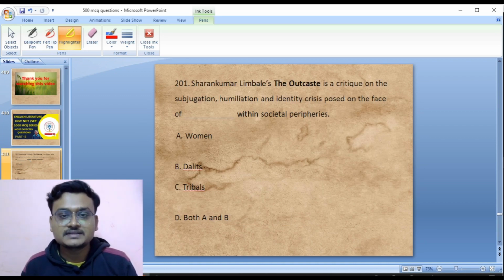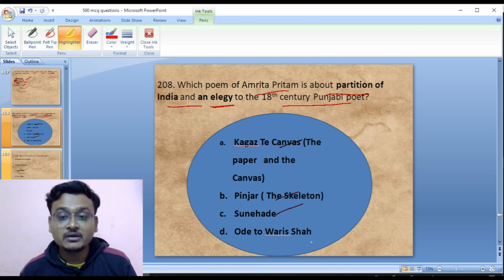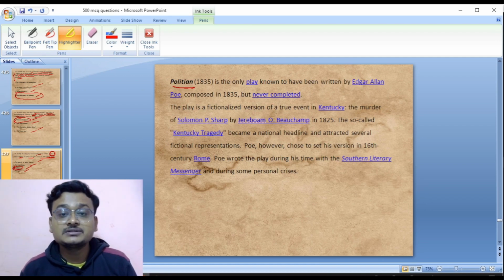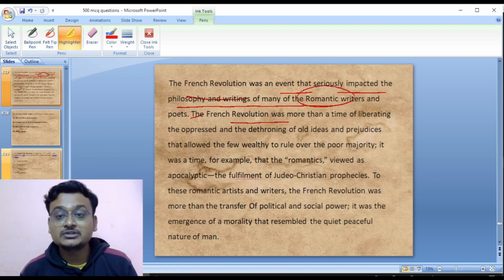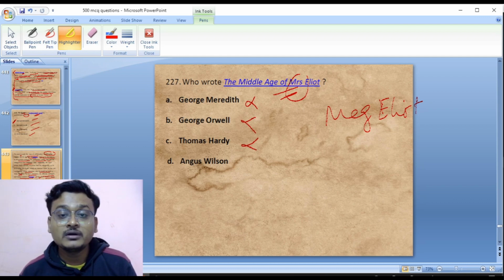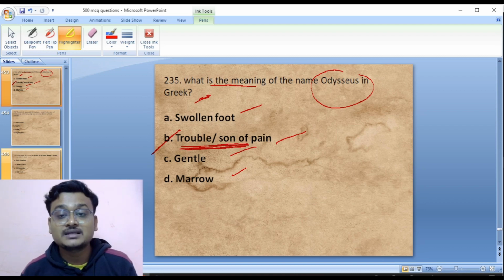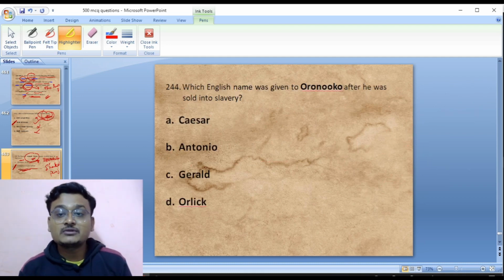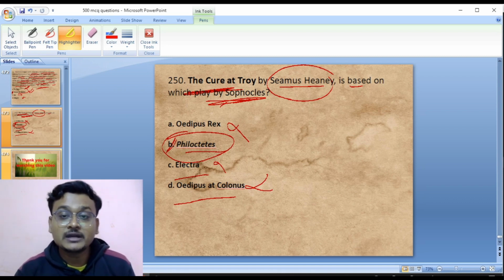MOST EXPECTED MCQ ON ENGLISH LITERATURE - UGC NET/SET II 1000 MCQ SERIES PART -5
IMPORTANT MCQ ON ENGLISH LITERATURE FOR UGC NET/SET EXAM
MOST EXPECTED MCQ ON ENGLISH LITERATURE - UGC NET/SET
VERY IMPORTANT MCQ ON ENGLISH LITERATURE FOR UGC /NET